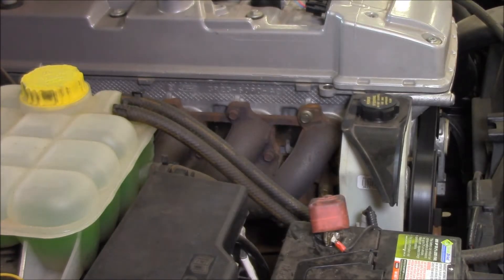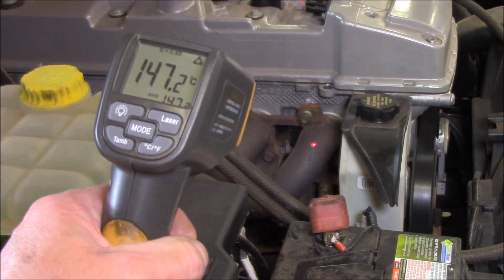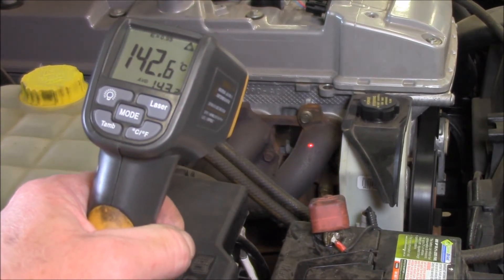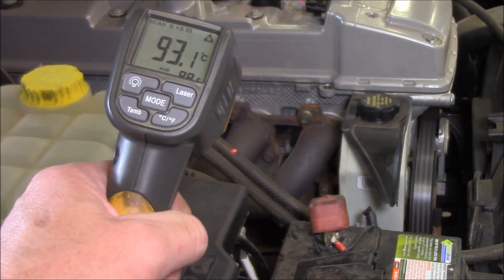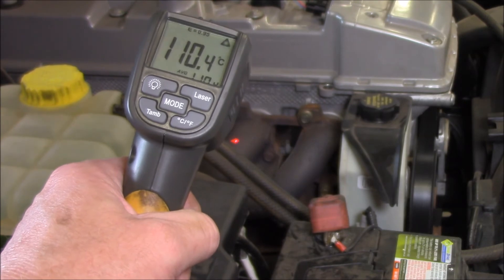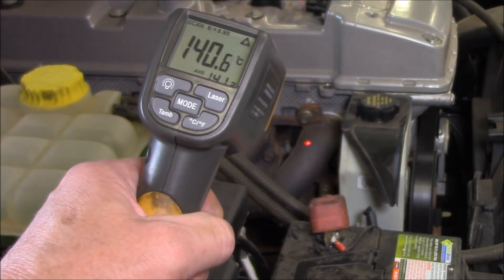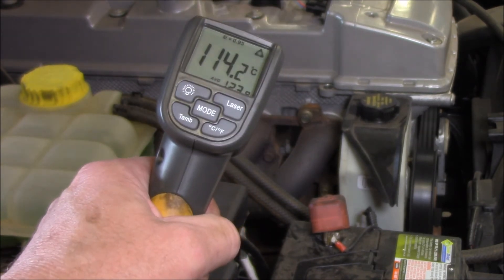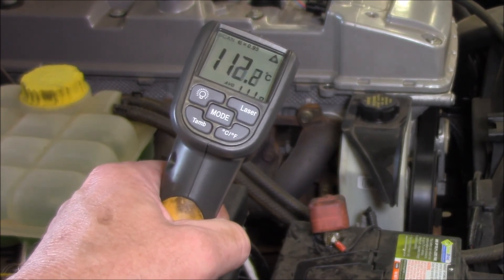Simple Test For Ignition Misfire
Here is a simple test to isolate an ignition misfire. Understanding the basics of the combustion process can help us find an ignition fault which leads to a speedy diagnosis.